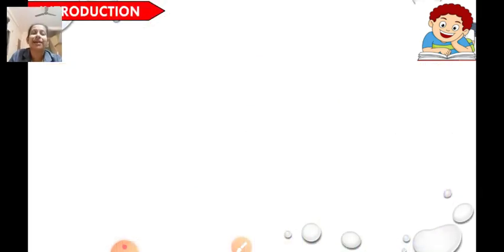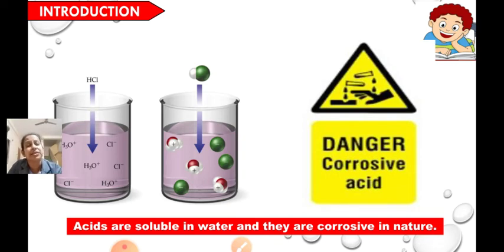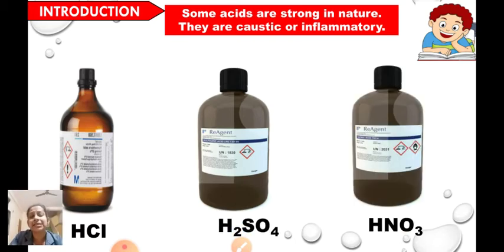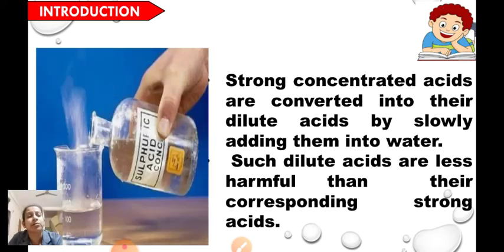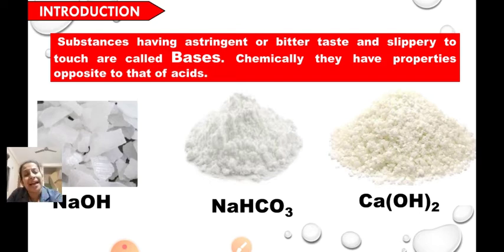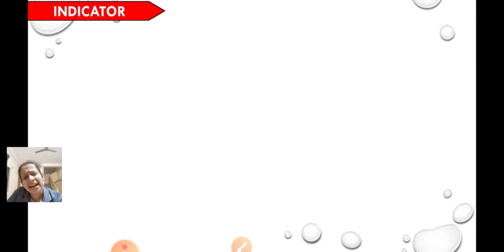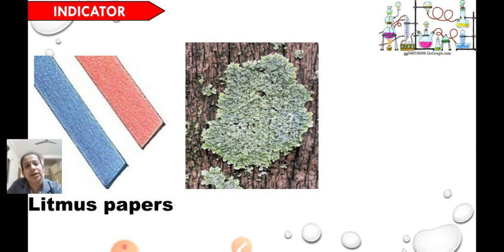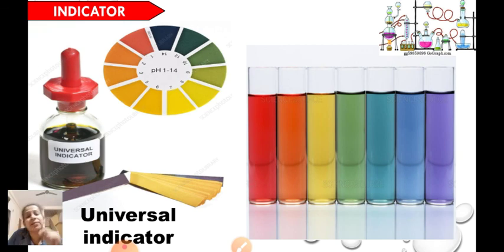Introduction to Acid and Base Class 8.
An acid is sour in taste and a base is bitter or astringent in taste. Both are corrosive in nature and highly inflammatory..